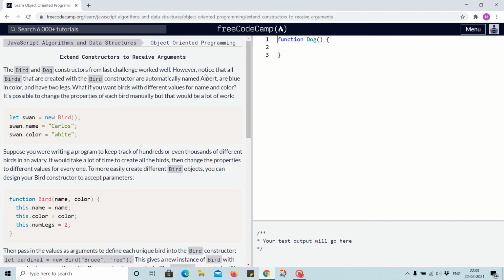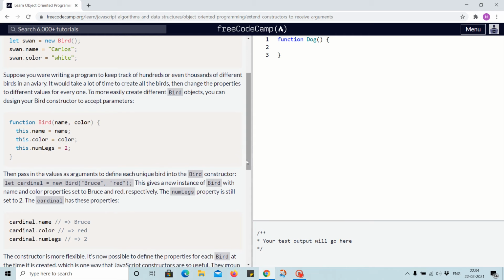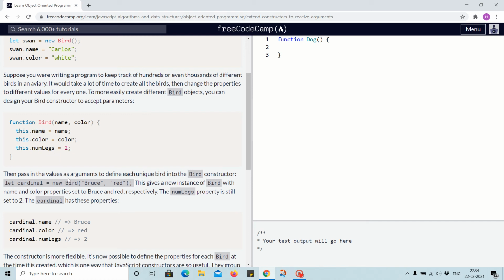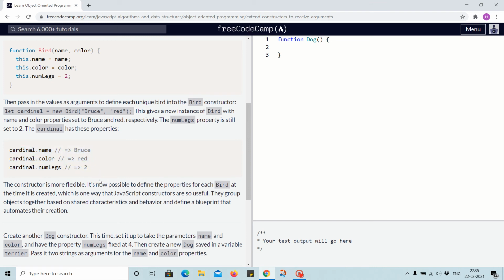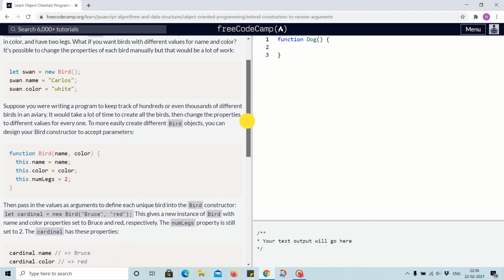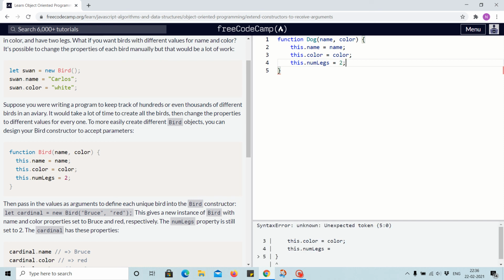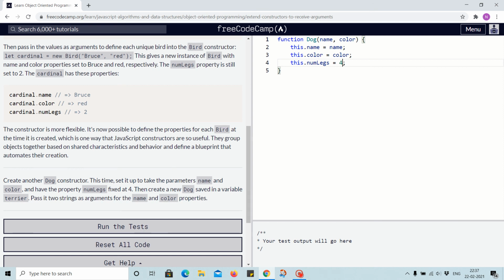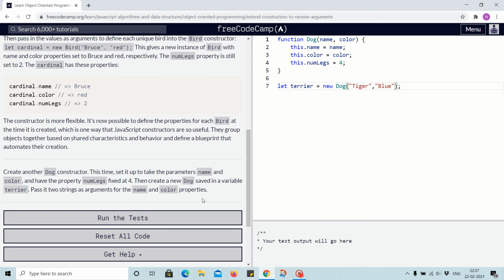Tutorial 7 - Extend constructor to receive arguments - freecodecamp